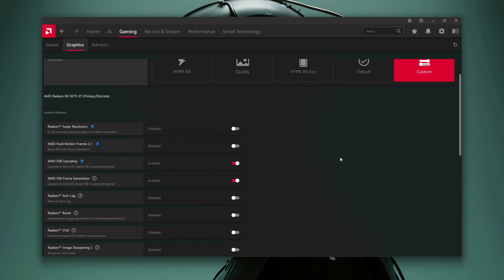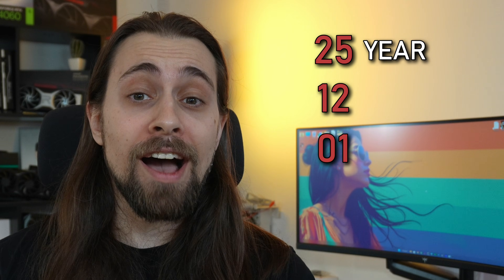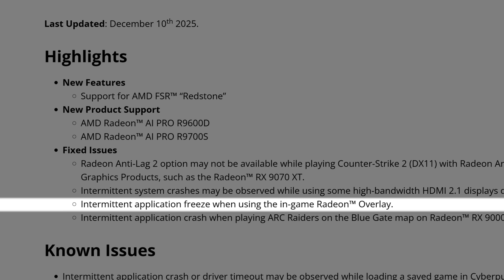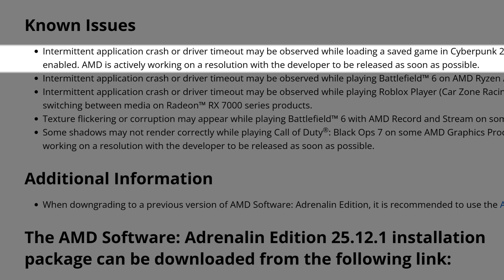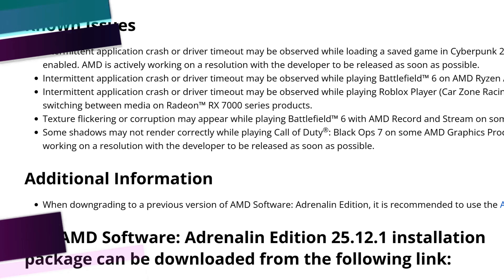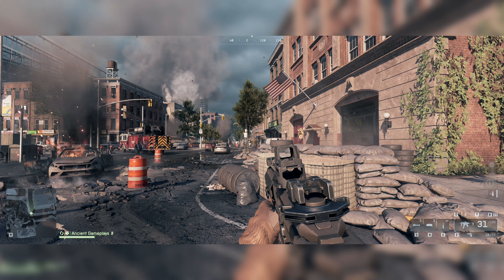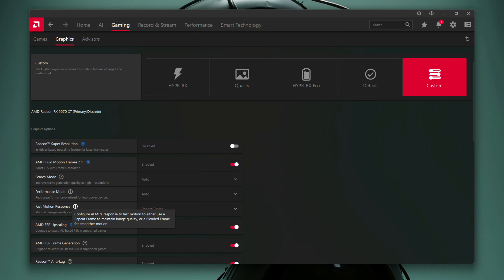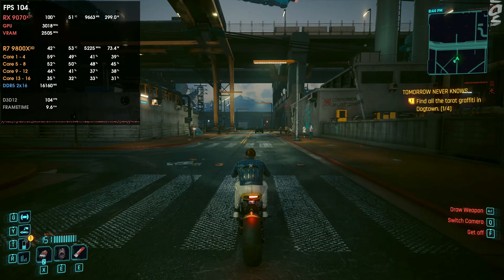AMD Adrenalin 25.12.1 Drivers | FSR Redstone, Fixed Issues & Little More...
00:00 - Intro (Drivers & Information)
03:11 - Release Notes - New Products Supported, etc.
03:36 - Release Notes - Fixed Issues & Improvements
05:51 - Release Notes - Known Issues
07:47 - My Experience with these drivers (The "Goods" and the "Bads")
13:49 - Final Thoughts

14:55 - RX 7900 XT - Cyberpunk 2077  |  25.11.1 vs 25.12.1
15:40 - RX 7900 XT - Counter Strike 2  |  25.11.1 vs 25.12.1

16:25 - RX 9070 XT - Cyberpunk 2077  |  25.11.1 vs 25.12.1
17:10 - RX 9070 XT - Cyberpunk 2077 (PT)  |  25.11.1 vs 25.12.1
17:55 - RX 9070 XT - Titan Quest 2  |  25.11.1 vs 25.12.1

18:41 - Channel Members
19:01 - More Videos